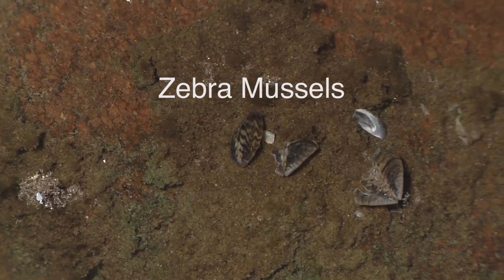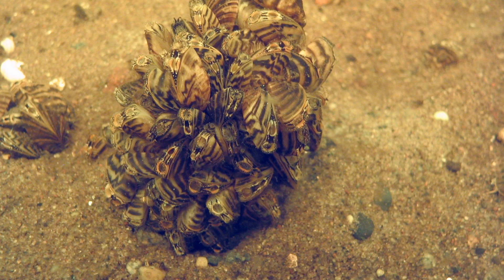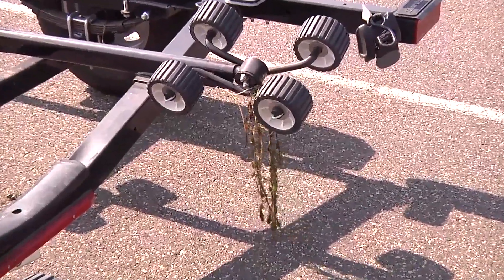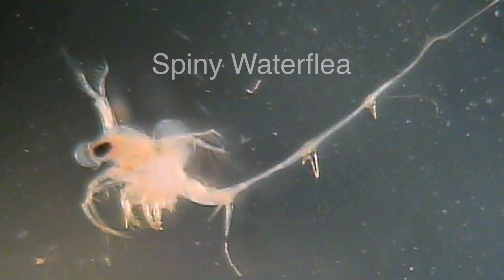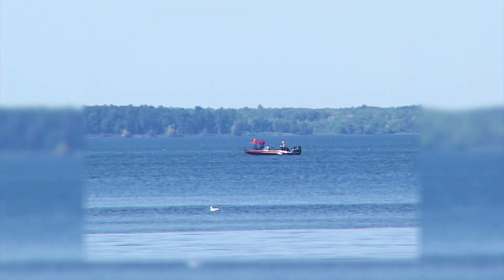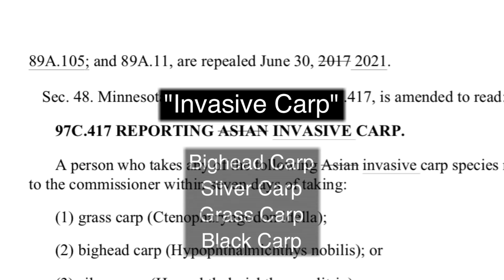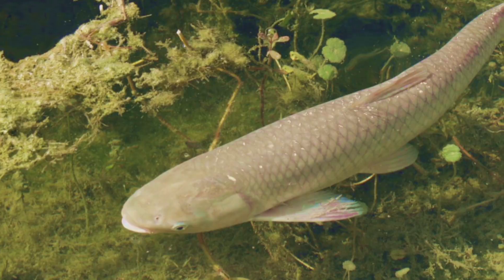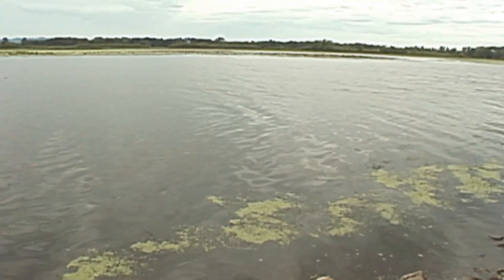Refresher Training for Minnesota AIS Volunteers and Ambassadors Pt. 2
Refresher Training for Minnesota aquatic invasive species volunteers and ambassadors
Segment 2 of 6
Topics:
"Method of Spread and Impact"